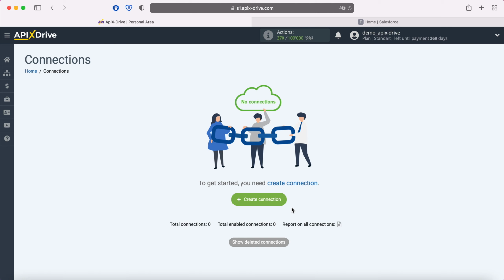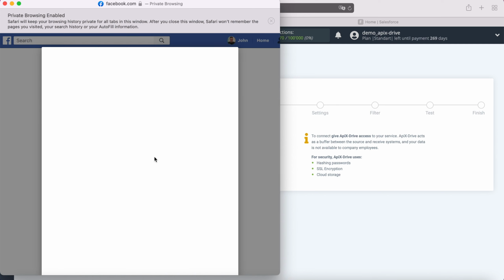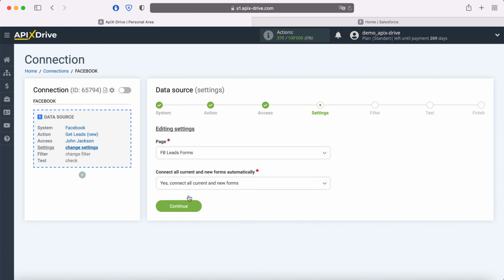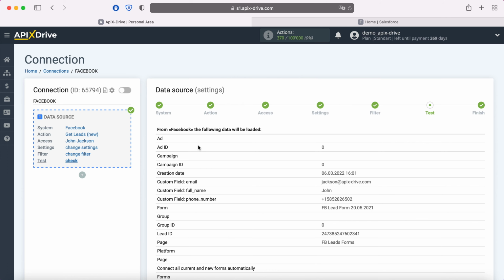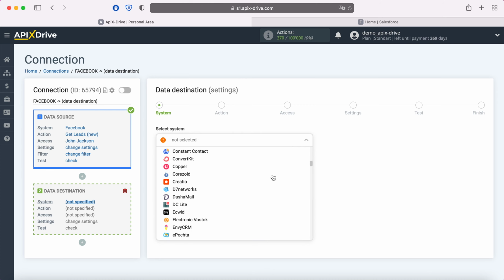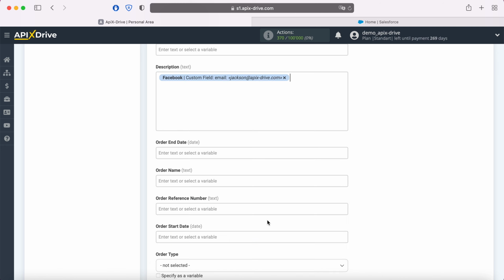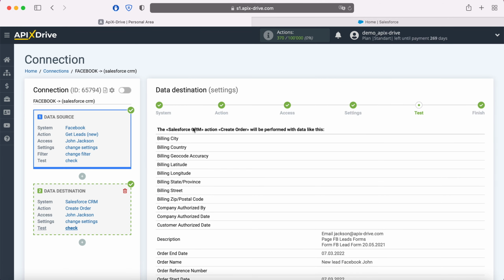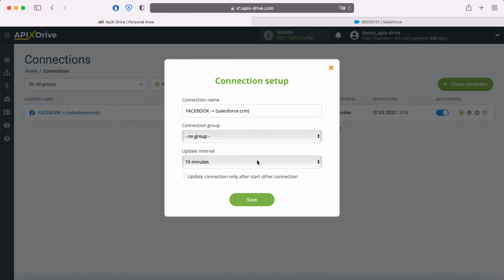Facebook and Salesforce CRM Integration | How to download new leads from Facebook to Salesforce CRM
How to download new leads from Facebook to Salesforce CRM? Integrate Facebook and Salesforce CRM whith ApiX-Drive

In this video tutorial, we will learn:
✓ How to connect Facebook and Salesforce CRM
✓ How to add order from Facebook to Salesforce CRM

【Video Navigation】
0:00 - Introduction
0:35 - Setting up Facebook as a Data Source
2:46 - Setting up Salesforce CRM as a Data Receiver
6:27 - Setting up auto-update

➤ Steps to connect Facebook and Salesforce CRM
1. Link your Facebook and Salesforce CRM account with ApiX-Drive
2. Select Facebook as your data source App and 'download new leads' as your action
3. Select Salesforce CRM as your data receiver App and 'add leads' as your action
4. Map Facebook fields to relevant fields in Salesforce CRM
5. Turn your integration on auto update.